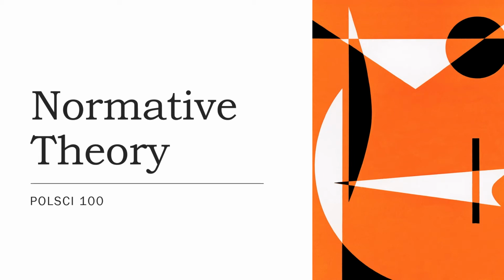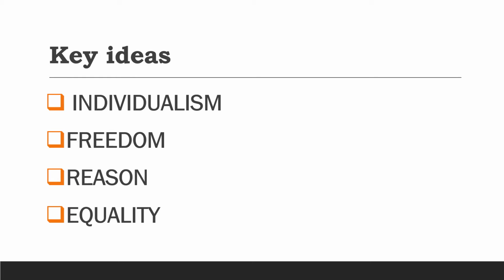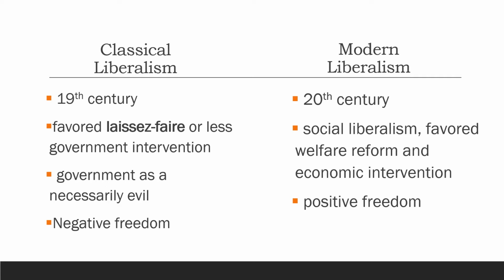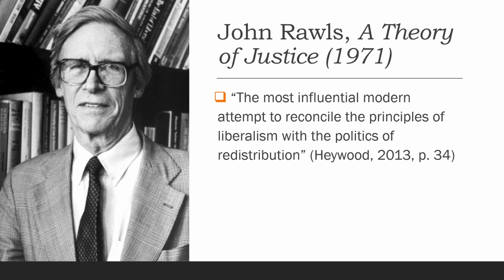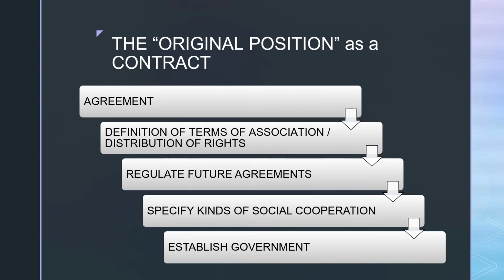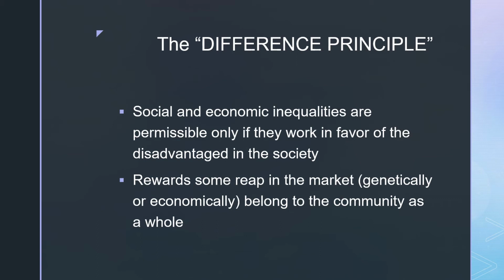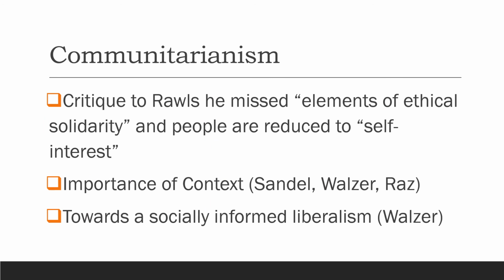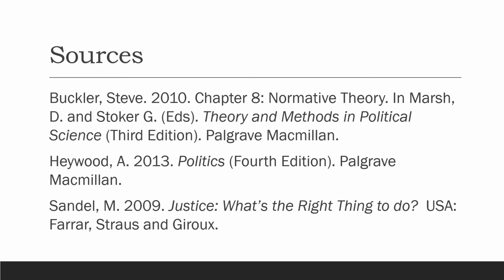Normative Theory (PS 100)